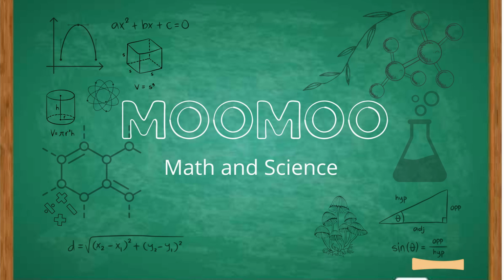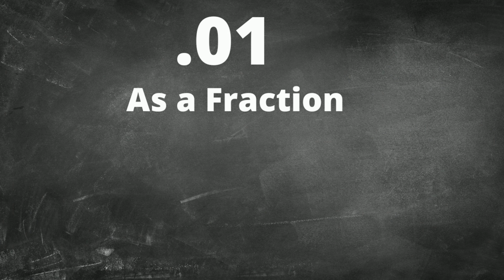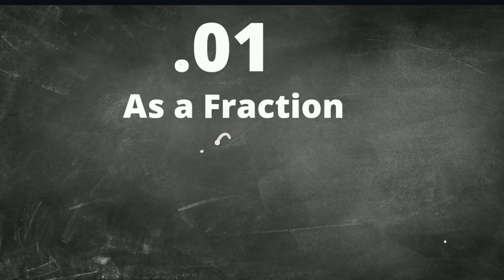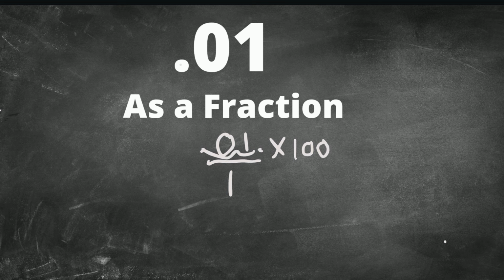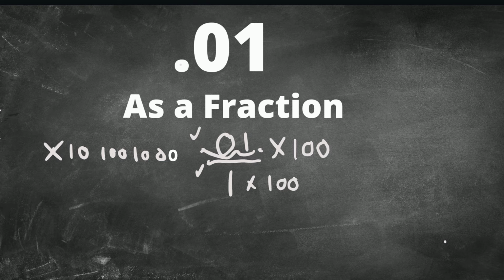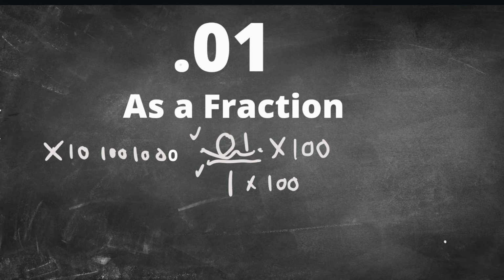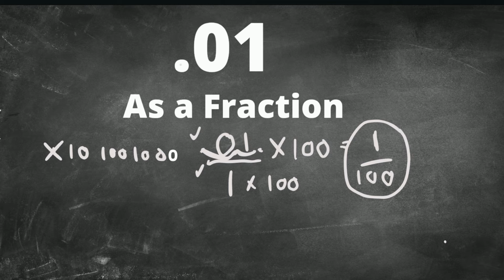Convert .01 to a Fraction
Step by step directions for converting .1 to a fraction.
✅ Create a fraction from a decimal - .1 to a fraction
✅ Simplifying the fraction to its lowest terms